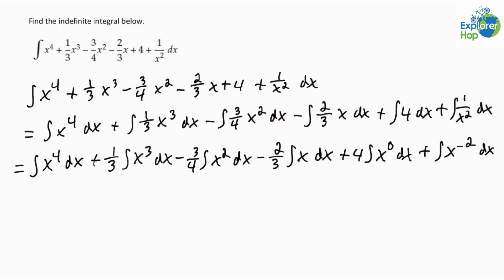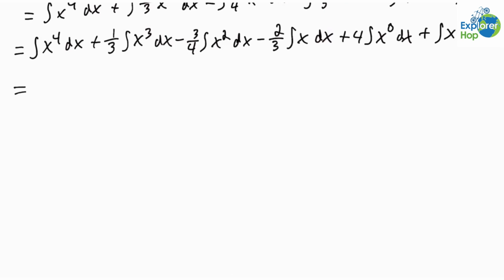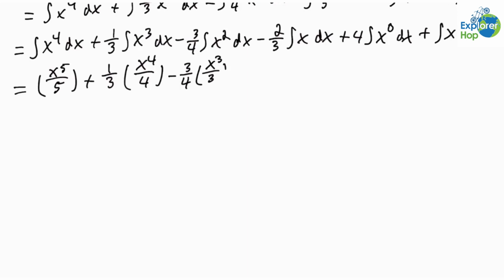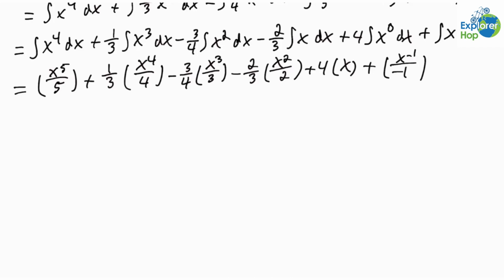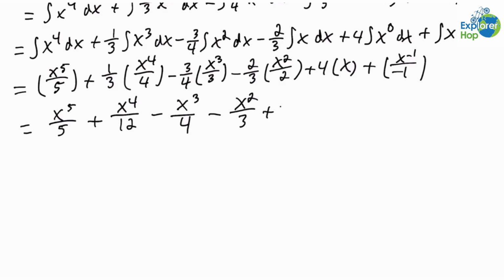Finding the Indefinite Integral of a Quartic Function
In this example, we are asked to find the indefinite integral of a given quartic function with rational coefficients. Want more practice? Enrol in some of our courses now!